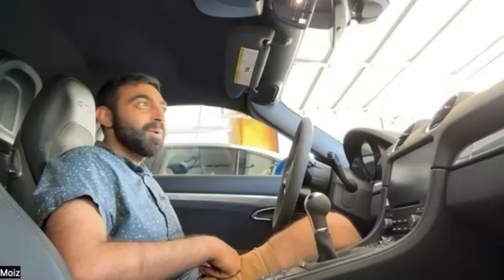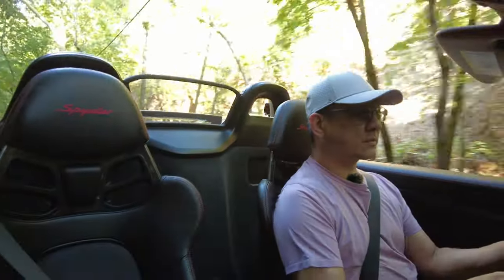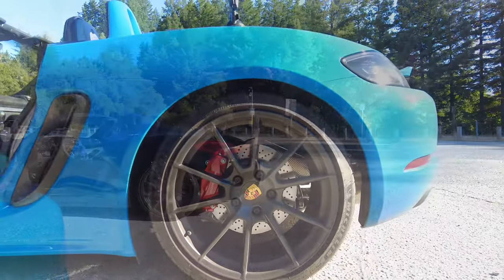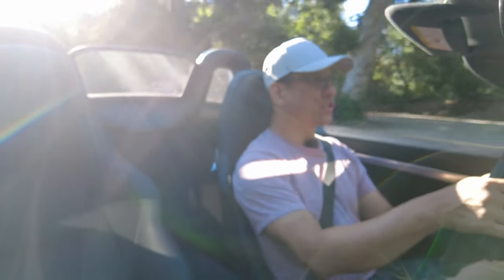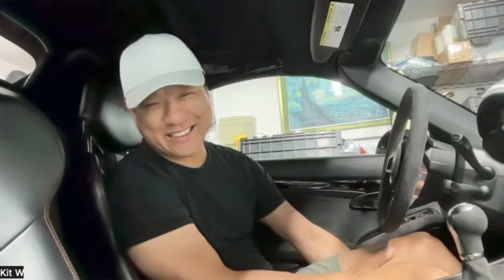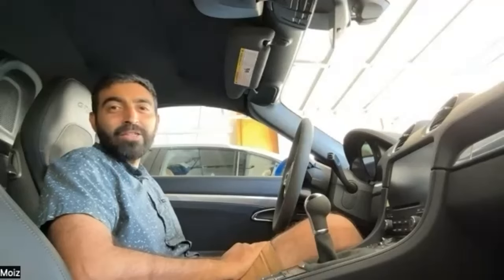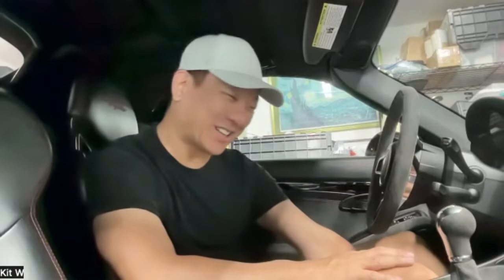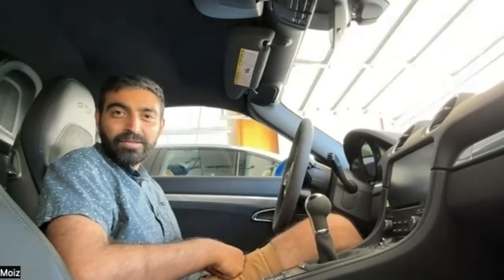Boxster Battle! Porsche 981 Spyder vs 718 GTS 4.0l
We compare a 2016 Porsche Boxster Spyder (981) with a 2022 Porsche Boxster GTS 4.0l

Which manual NA Flat 6 is best!?

00:00 - Sounds of acceleration
00:14 - intro to the drivers
01:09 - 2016 Porsche Boxster Spyder (981)
03:06 - Spyder's top vs the Boxster GTS's power top - putting the top up
04:00 - Spyder's top vs Boxster GTS top - putting the top down
04:38 - More 918 driving impressions
06:12 - Exterior and Interior appearance comparison
07:48 - Driving the 718 Boxster GTS 4.0l
11:25 - Wrap up and impressions
Sound
Acceleration
Ride quality
Handling
Controls
Amenities